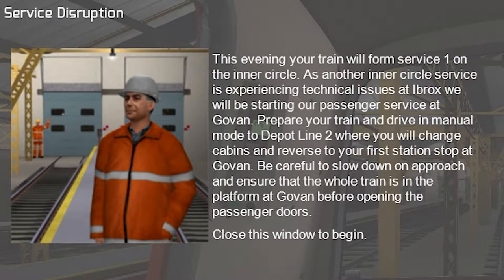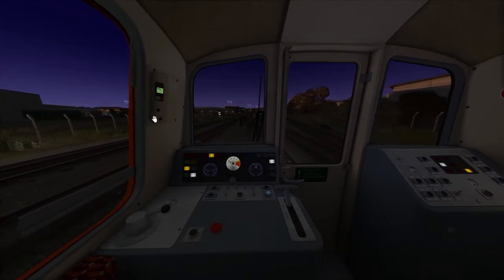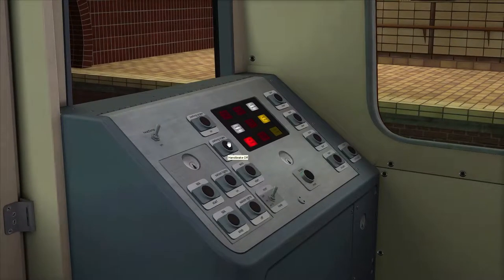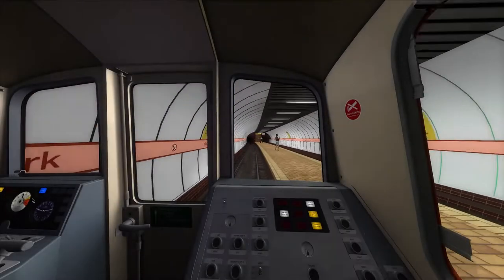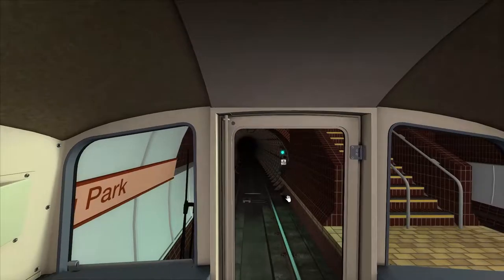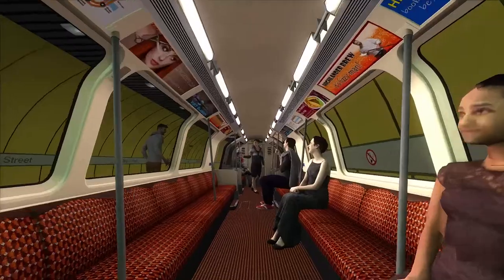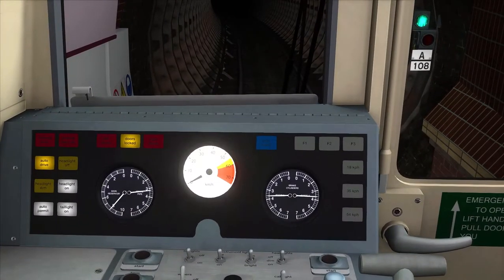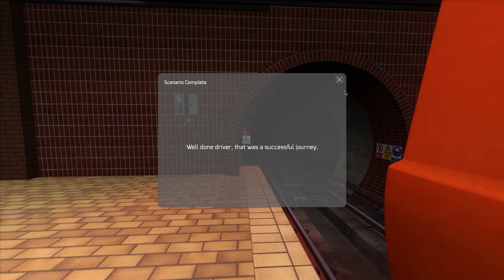Train Simulator Classic I Glasgow Subway Service Disruption I Nvidia RTX 2060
Running an RTX 2060, and Ryzen 7 3800X
Join Meerkat Gaming and watch one of his weekly uploads!
My Computers Specs:
CPU: AMD Ryzen 7 3800X
GPU: Nvidia RTX 2060
RAM: 16GB Corsair Vengeance Pro (Speed 3000MHz)
PSU: EVGA 600W
Socials:
Automatic Description:
Latest Tippers:
Newest Discord Member:  GaryCook77♯2656
( ͡° ͜ʖ ͡°)